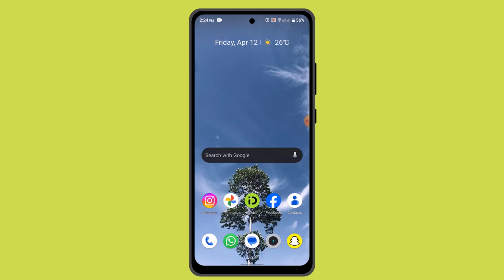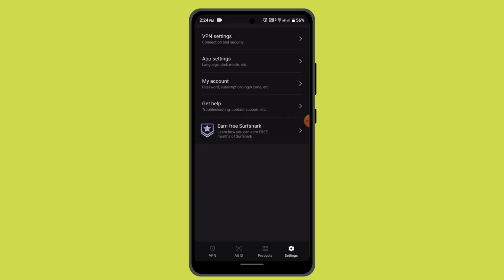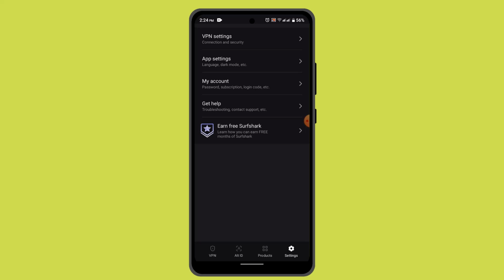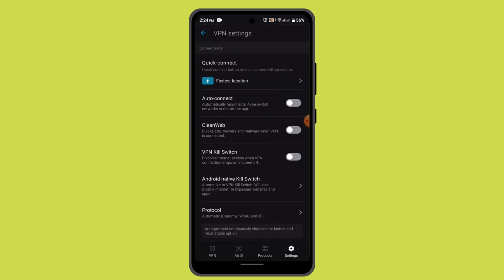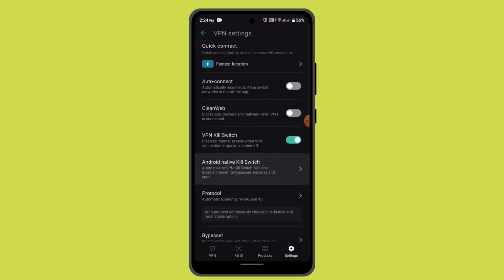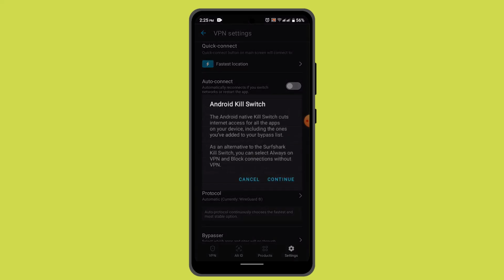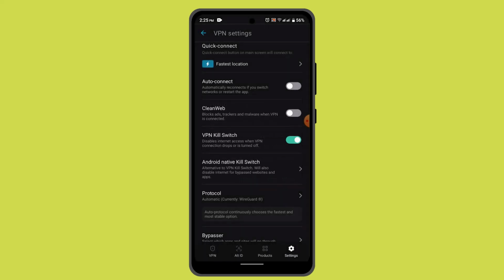How To Enable/Disable The Kill Switch Feature In Surfshark VPN !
This Video Is based on How you can Enable/Disable The Kill Switch Feature in Surfshark VPN.

Chapters / Timestamps
0:00 Introd
0:17 Enable/Disable Kill Switch Feature In Surfshark VPN
1:21 Outro